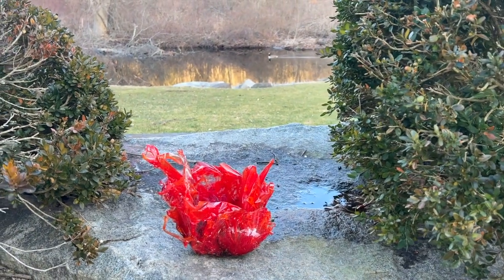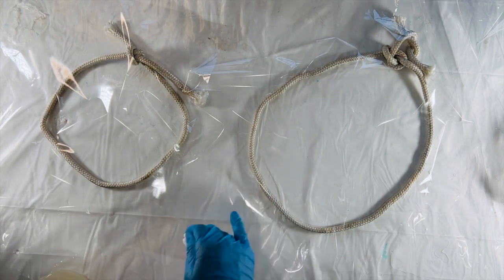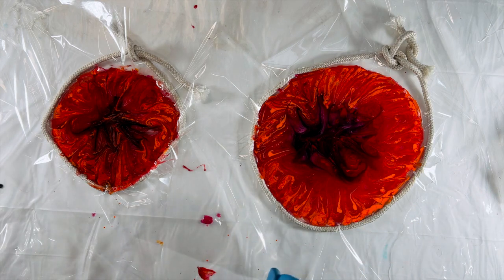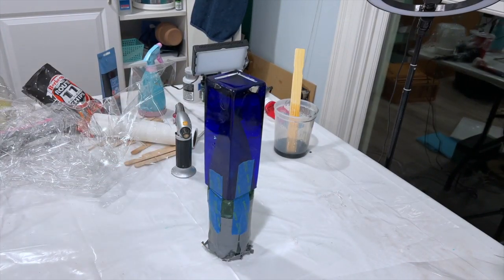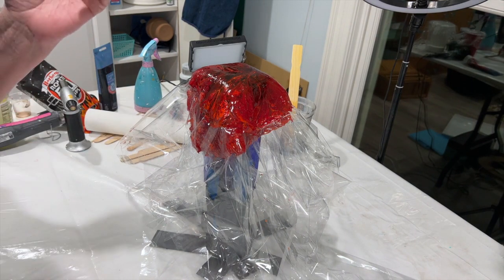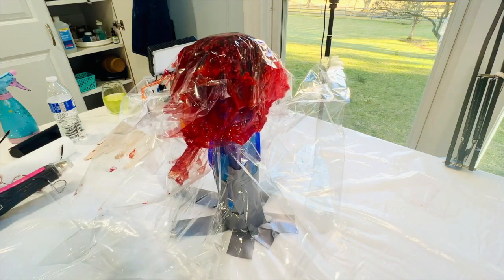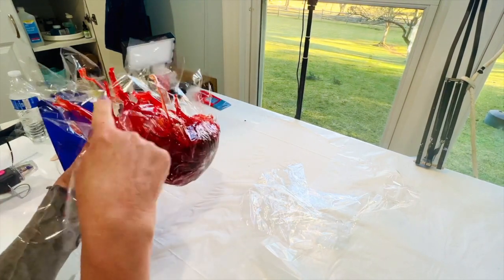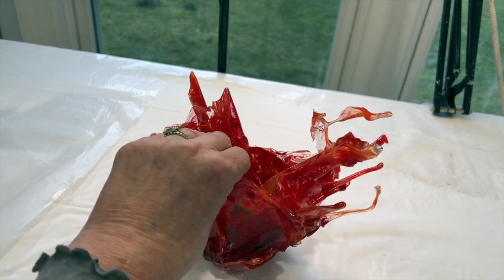(155) Flaming Hot Resin Sculpture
Following on from my water splash resin sculpture a few videos ago, here is a resin sculpture of flames!

I would love you to leave a comment or ask me questions below … and if you like my channel, please don’t forget to hit SUBSCRIBE and click the bell for ALL to get notified of all my future videos.

MATERIALS USED:
Cellophane
Rope
Naked Fusion Resin
Alcohol Inks: Orange, Crimson Red
Noir Acrylic Paint

My recommendations:

MY WISH LIST

Coqueta Lu Ni
London Bridge